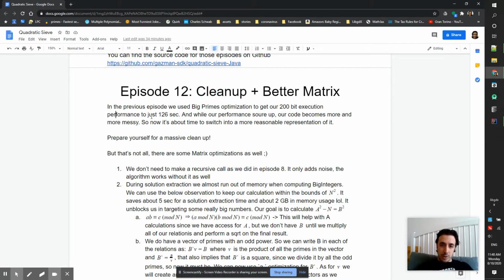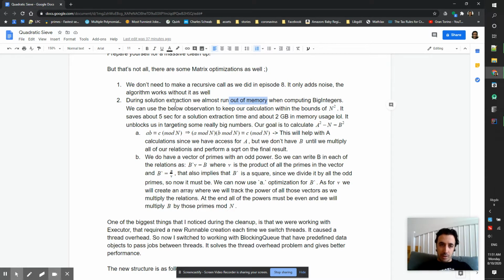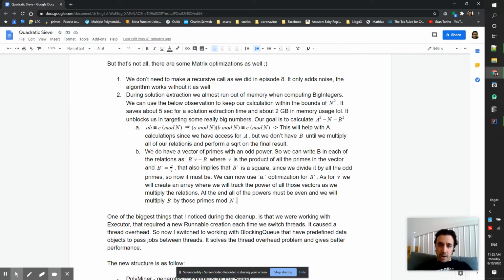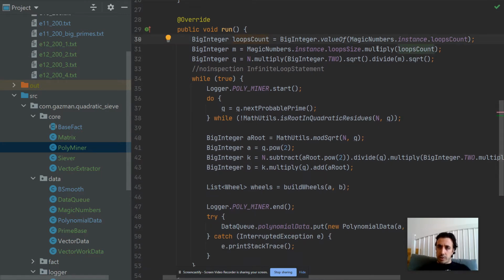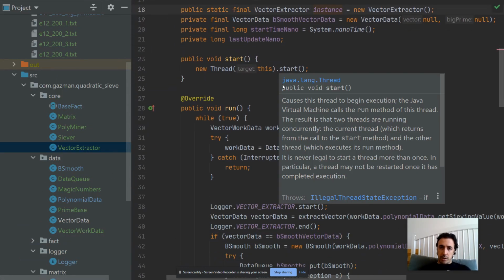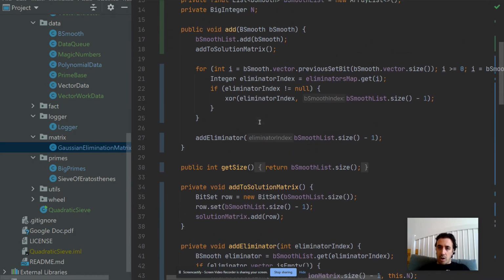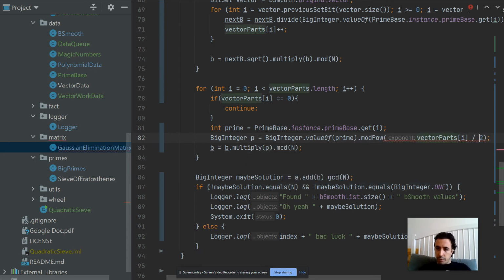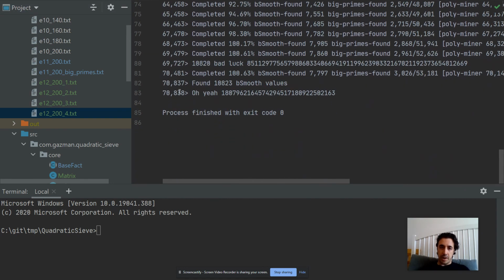E12: Quadratic Sieve Running on Java - Cleanup + Better Matrix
In the previous episode, we used Big Primes optimization to get our 200-bit execution performance to just 126 sec. And while our performance soure up, our code becomes messier and messier. So now it’s about time to switch into a more reasonable representation of it.

Prepare yourself for a massive clean up!

But that’s not all, there are some Matrix optimizations as well ;)

We don’t need to make a recursive call as we did in episode 8. It only adds noise, the algorithm works without it as well
During solution extraction, we almost run out of memory when computing BigIntegers. We can use the below observation to keep our calculation within the bounds of N2. It saves about 5 sec for a solution extraction time and about 2 GB in memory usage lol. It unblocks us in targeting some really big numbers. Our goal is to calculate A2-N=B2
abc (mod N) (a mod N)(b mod N)c (mod N) - This will help with A calculations since we have access for A, but we don’t have B until we multiply all of our relations and perform an sqrt on the final result.
We do have a vector of primes with an odd power. So we can write B in each of the relations as: B`v=B where v is the product of all the primes in the vector and B`=Bv, that also implies that B` is a square since we divide it by all the odd primes, so now it must be. We can now use `a.` optimization for B`. As for v we will create an array where we will track the power of all those vectors as we multiply the relations. In the end all of the powers must be even and we will multiply B by those primes mod N.

One of the biggest things that I noticed during the cleanup, is that we were working with Executor, that required a new Runnable creation each time we switch threads. It caused a thread overhead. So now I switched to working with BlockingQueue that has predefined data objects to pass jobs between threads. It solves the thread overhead problem and gives better performance.

The new structure is as follow:

PolyMiner - generates polynomials for the Siever
Siever - finds potential relations for VectorExtractor
VectorExtractor - extract vectors for valid relations and handle them to the matrix
Matrix - Extract the solution out of the found relations in real-time

Each one of the above works in its own thread, and we can add multiple Sievers as we wish, so the solution now adds parallelism to our work.